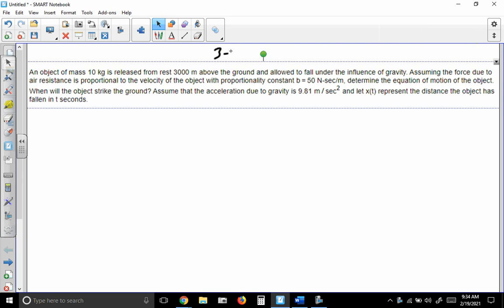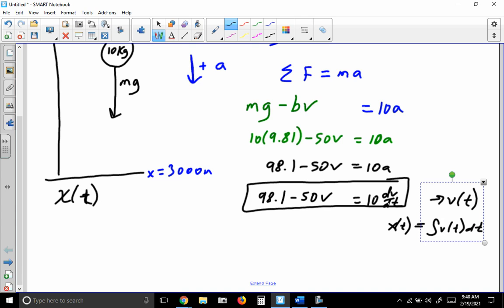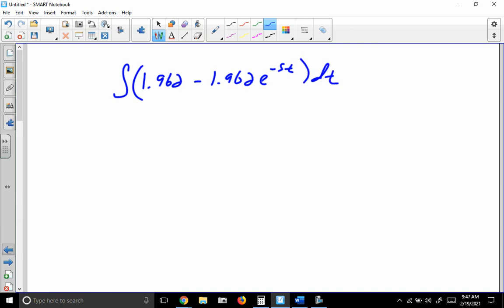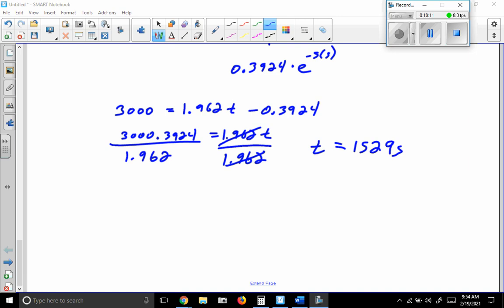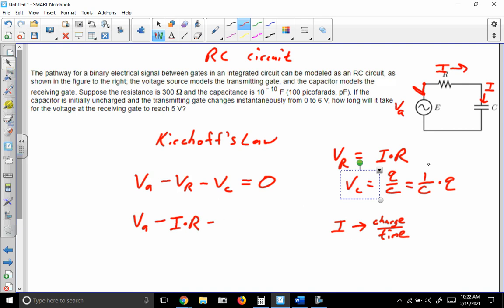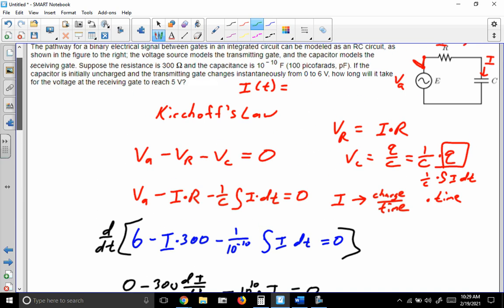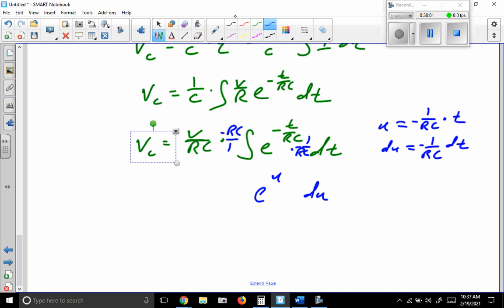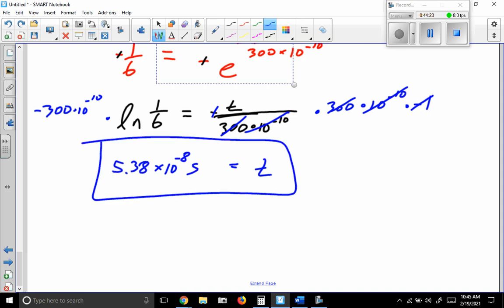3.4-3.5 Examples MTH238